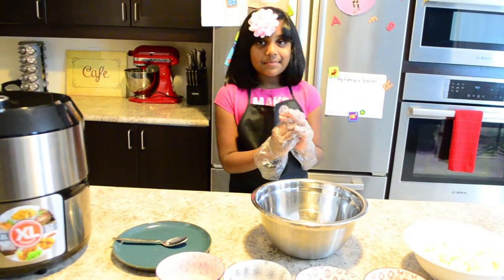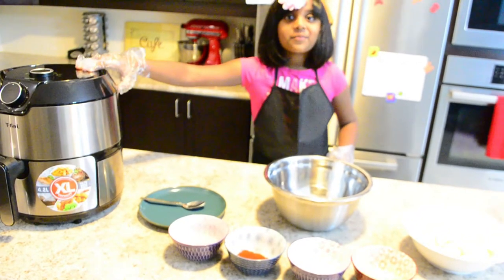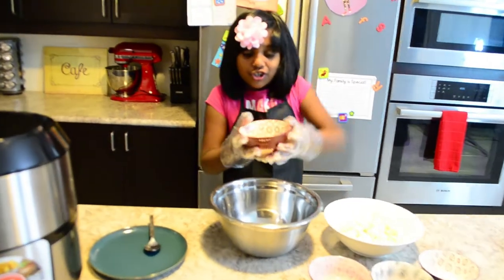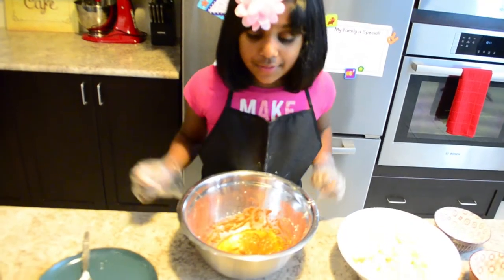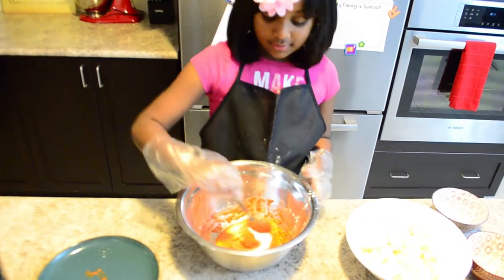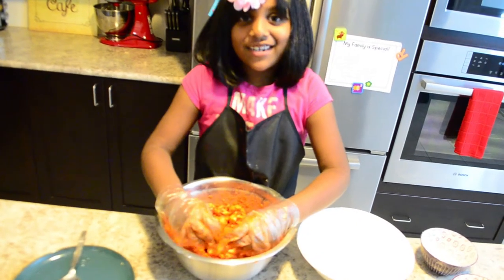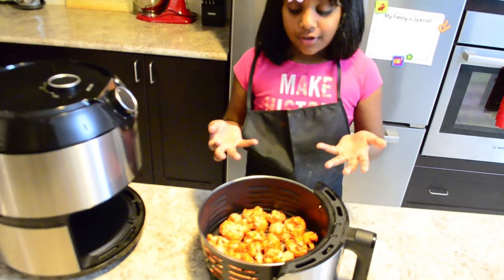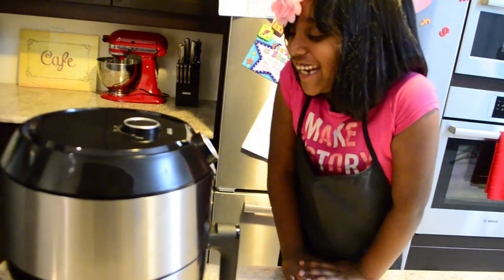Air Fried Chilly Cauliflower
Air Fried Chilly Cauliflower. Below are the ingredients:
Cauliflower (half)
Ginger garlic past - 1/2 tsp
Corn flour - 1 tsp
Kashmiri chilly powder - 1 tbsp
Salt - as needed
Lime juice / Water - as needed